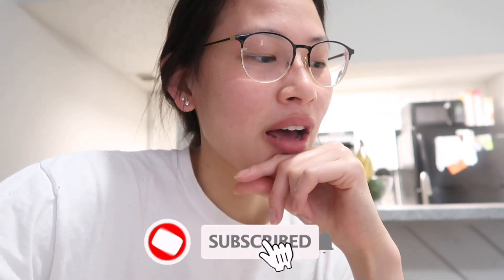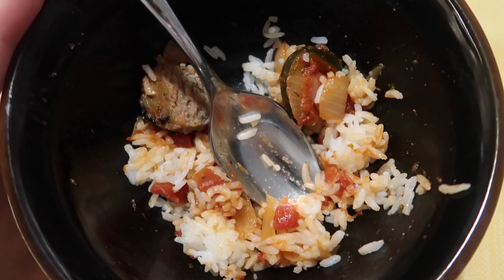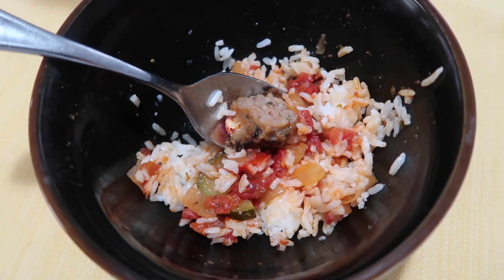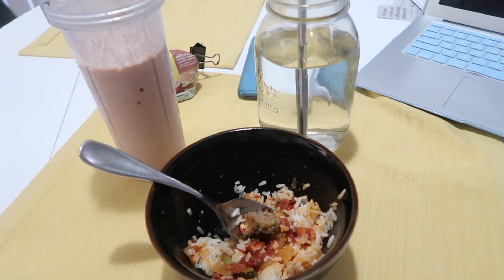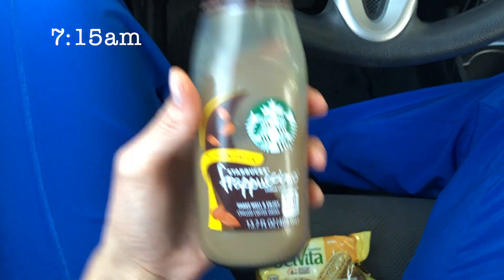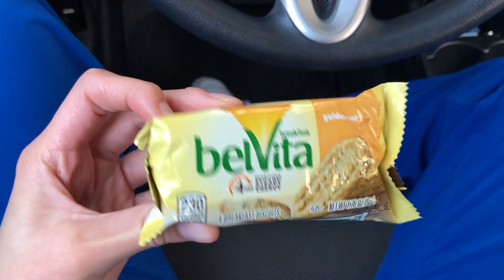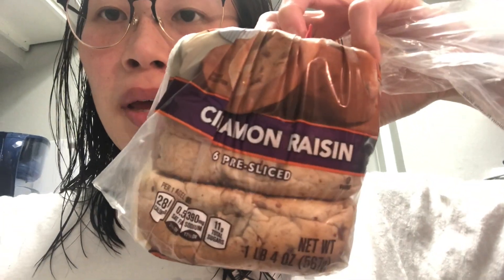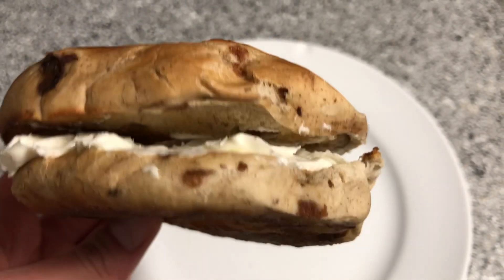WHAT I EAT IN A DAY | work edition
Easy meals and meal prep! This is what I eat when I go to work night shift. Its kinda weird eating in the middle of the night but your body gets used to it. Plus, the nurse life means you're hungry all the time. If you know you know. I hope you are all having a great day!

GO OUTSIDE and ENJOY SOME FRESH AIR!!
xoxo
Nowell